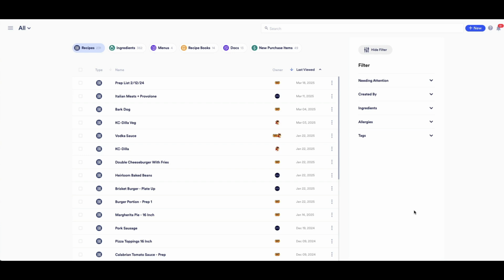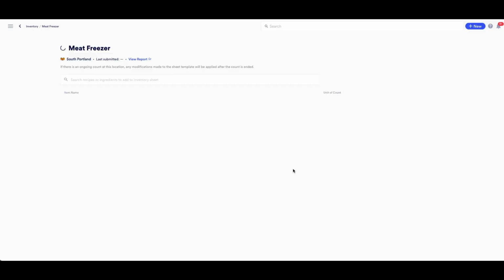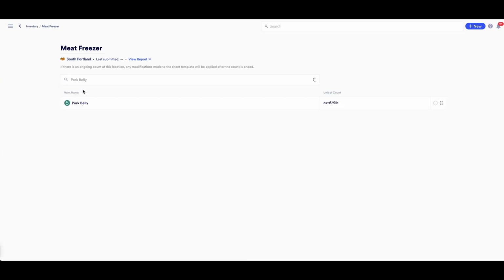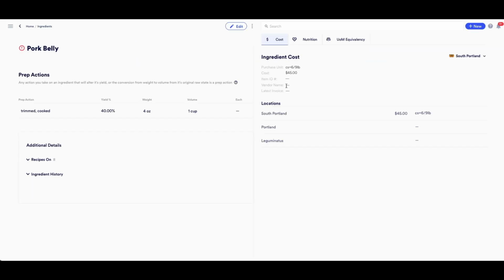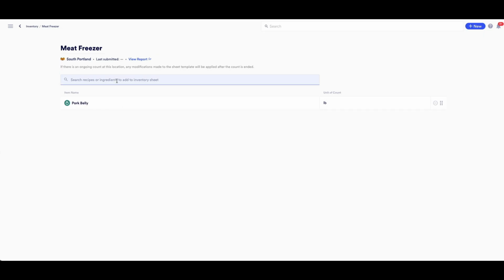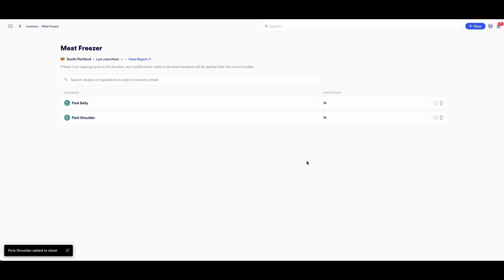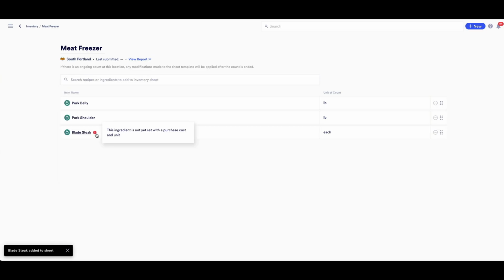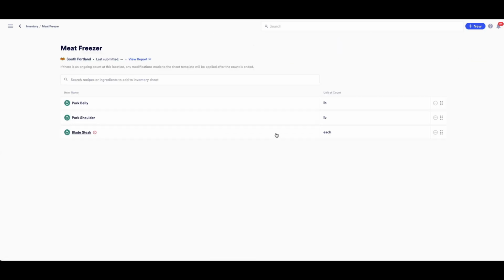Inventory List Creation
In this video we'll show you how to create your first inventory list in meez.